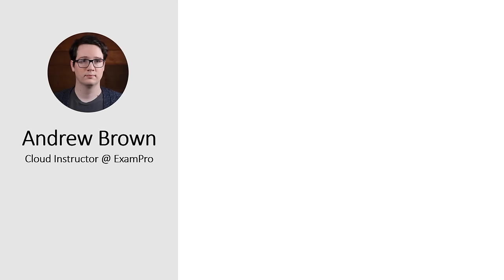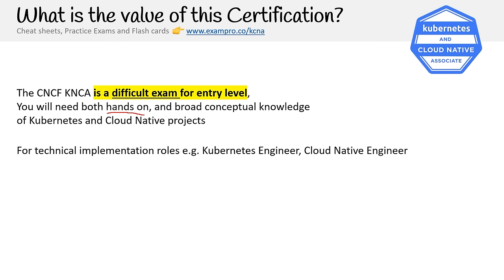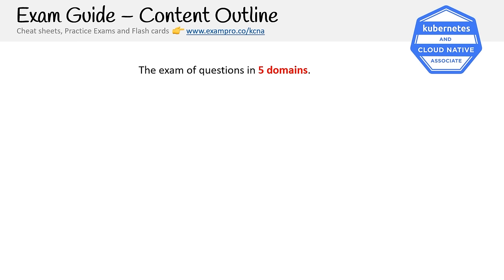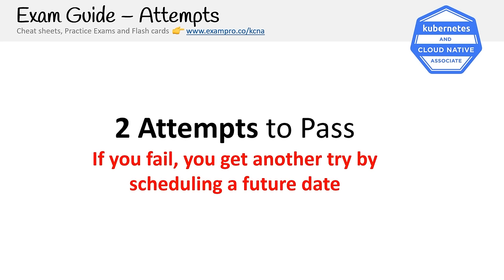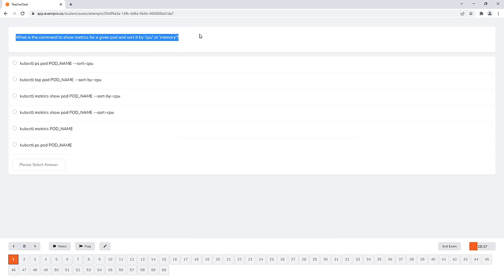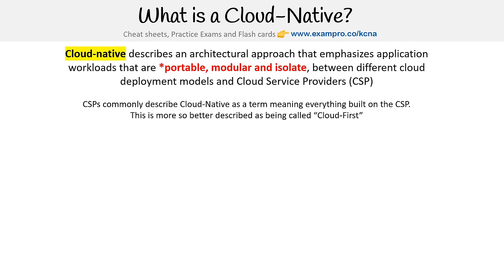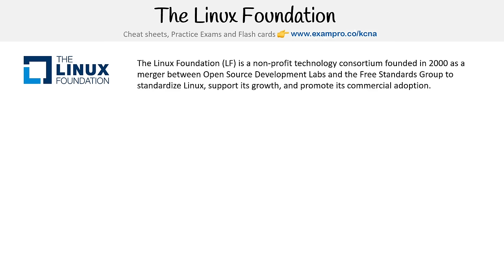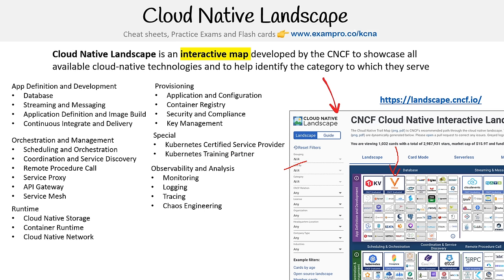CNCF Kubernetes and Cloud Native Associate Certification Course (KCNA) - Pass the Exam!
Prepare for the Kubernetes and Cloud Native Associate (KCNA) exam and pass! This certification demonstrates a user’s foundational knowledge and skills in Kubernetes and the wider cloud native ecosystem.

✏️ Andrew Brown and Marino Wijay created this course.

⭐️ Course Contents ⭐️
☁️ (0:00:00) Introduction
🎤 Introduction
🎤 Exam Guide Walkthrough
🎤 Practice Exam Preview

☁️ (0:22:31) Cloud Native Kubernetes Concepts
🎤 What is Cloud Native
🎤 Cloud Native vs Cloud Service Provider
🎤 Cloud Native Shared Responsibility Model
🎤 The Linux Foundation
🎤 Cloud Native Computing Foundation
🎤 Preview LF and CNCF Website Follow Along
🎤 Cloud Native Landscape
🎤 Cloud Native Landscape Follow Along
🎤 Cloud Native Trail Map
🎤 Cloud Native Trail Map Follow Along
🎤 VMs vs Containers
🎤 Micro services
🎤 Kubernetes
🎤 Kubernetes Components EDIT ENDING
🎤 Manifest Files in Kubernetes
🎤 Control Plane and Worker Nodes
🎤 Pods
🎤 API Server
🎤 Deployment
🎤 Replica Sets
🎤 Stateless vs Stateful
🎤 Stateful Sets
🎤 Namespaces
🎤 In Tree vs Out Tree
🎤 In Tree vs Out Free Follow Along
🎤 Endpoints and Endpoint Slices
🎤 Jobs and Cron Jobs
🎤 Kubernetes Dashboard

☁️ (1:36:41) Selectors
🎤 Selectors
🎤 Recommend Labels
🎤 Selecting Labels
🎤 Annotations

☁️ (1:42:33) Kubelet
🎤 PodSpecFile
🎤 gRPC
🎤 Kubelet

☁️ (1:50:15) KubeCTL
🎤 KubeCTL
🎤 KubeCTL Commands Ref Follow Along

☁️ (1:59:20) Distrubutions
🎤 MiniKube
🎤 K3s
🎤 Kind
🎤 MicroK8s
🎤 Lightweight K8s Distribution Comparison
🎤 Managed Kubernetes Providers
🎤 Management Layers
🎤 CNCF Certified Distribution Follow Along

☁️ (2:26:25) Runtimes
🎤 Container Runtime Interfaces
🎤 ContainerD
🎤 CRI O
🎤 Container Runtimes
🎤 CGroups
🎤 Linux Containers

☁️ (2:37:04) Storage
🎤 Container Storage Interface
🎤 Kubernetes Backing Store and etcd
🎤 Rook and MinIO
🎤 Volumes
🎤 Persistent Volume
🎤 Storage Classes
🎤 Persistent Volume Claim
🎤 ConfigMaps

☁️ (2:51:34) Service
🎤 Services
🎤 Traffic Policies
🎤 ClusterIP
🎤 NodePort
🎤 Load Balancer
🎤 Headless
🎤 ExternalName
🎤 KubeCTL Expose Command
🎤 BusyBox

☁️ (3:06:52) Networking
🎤 Ingress
🎤 DNS
🎤 Load Balancing
🎤 Probes
🎤 Netfilter
🎤 IPTables
🎤 IPVS
🎤 Various Proxies
🎤 kube proxy
🎤 Container Networking Interface
🎤 Service Mesh
🎤 Enovy

☁️ (3:33:05) Cluster Networking
🎤 NAT
🎤 Eth0 and Netwrok Namespace
🎤 Eth0 Network Namepsace P2
🎤 Cluster Networking
🎤 Container to Container Networking
🎤 Virtual Ethernet Devices
🎤 Pod to Pod Networking
🎤 Pod to Service Networking
🎤 Ingress Egress Internet to Cluster

☁️ (3:50:50) Security
🎤 4Cs
🎤 Infrastructure Security
🎤 AAA
🎤 Role based Access Controls
🎤 Role Configuration Example
🎤 Secrets Management
🎤 Network Policy
🎤 Calico
🎤 Anatomy of a Network Policy File
🎤 In Transit vs At Rest
🎤 Certificates and TLS
🎤 K8s Security Best Practices

☁️ (4:23:51) Autoscaling
🎤 Autoscaling
🎤 Scale vs Autoscale
🎤 KEDA

☁️ (4:28:23) Open Standards
🎤 Open Standards

☁️ (4:31:17) Goverance
🎤 Governance Structure
🎤 Memberships
🎤 Governing Board
🎤 Technical Oversight Committee
🎤 Special Interest Groups
🎤 End User Community
🎤 End User Technology Radar
🎤 CNCF Charter
🎤 CNCF Values
🎤 Goverance Follow Along
🎤 Kube Con
🎤 Kubecon CloudNativeCon Follow Along
🎤 CNCF Projects

☁️ (5:01:37) Serverless
🎤 Serverless
🎤 Cloud Native K8s Serverless
🎤 Function as a Service
🎤 Knative
🎤 Knative vs OpenFaaS

☁️ (5:10:29) Observability
🎤 The Pillars of Observability
🎤 Open Telemetry
🎤 Prometheus
🎤 Grafana
🎤 Traces and Spans
🎤 Cost Management
🎤 Kubernetes System Logs and Klogs

☁️ (5:24:45) Cloud Native Application Delivery
🎤 Testing and Chaos Testing
🎤 Helm
🎤 Kustomize
🎤 What is Infrastructure as Code
🎤 Popular IaC
🎤 IaC for Kubernetes
🎤 GitOps
🎤 CI CD
🎤 Argo vs Flux
🎤 Jenkins and JenkinsX
🎤 Circle CI

☁️ (5:44:03) Deployment Strategies
🎤 Deployment Strategies
🎤 Recreate
🎤 Rolling Update
🎤 Canary
🎤 Blue Green
🎤 A to B Testing
🎤 Dark Launches
🎤 Deployment History, Rollout, and Rollback

☁️ (5:58:59) Follow Along
5:58:59 🎤 Review of Light Weight Containers
6:05:14 🎤 Building an App Using Docker
6:29:29 🎤 Minkube
6:55:36 🎤 Kind
7:03:41 🎤 Microk8s
7:27:10 🎤 Kubectl Fix
7:28:38 🎤 Pod Communication via IP
7:36:44 🎤 Service ClusterIP
7:51:20 🎤 Service NodePort
7:59:14 🎤 Service LoadBalancer
8:09:19 🎤 Service Externalname
8:24:53 🎤 Ingress
8:38:51 🎤 Jobs
8:46:35 🎤 ReplicaSets
8:50:56 🎤 Scale and Autoscale
9:00:39 🎤 Configmap
9:23:29 🎤 Secrets
9:34:08 🎤 PV and PVC
9:56:30 🎤 NetPolicy
10:20:29 🎤 Knative
10:34:30 🎤 OpenFaaS
10:46:11 🎤 Helm
10:55:19 🎤 LinkerD
11:32:49 🎤 Google Kubernetes Engine
11:47:25 🎤 Azure Kubernetes Service
12:03:09 🎤 AWS Elastic Kuberenetes Service
12:35:47 🎤 IBM Cloud
12:48:18 🎤 Digital Ocean
13:10:22 🎤 CIVO
13:26:14 🎤 Namespaces
13:30:59 🎤 RBAC
13:58:00 🎤 KubeCTL Extra Commands